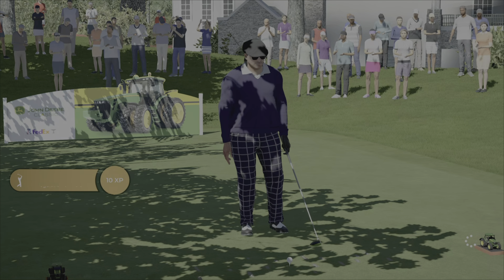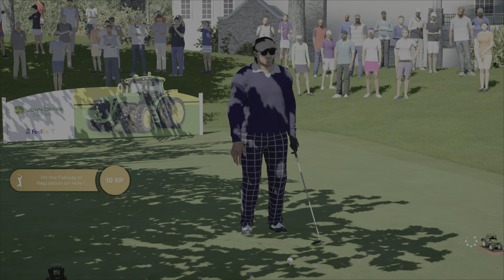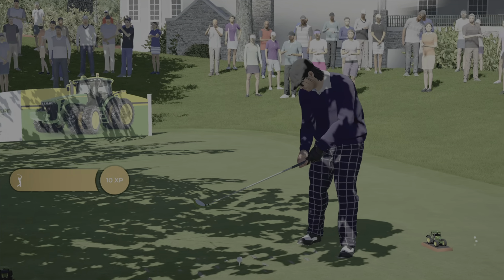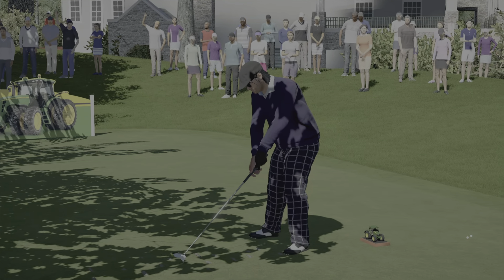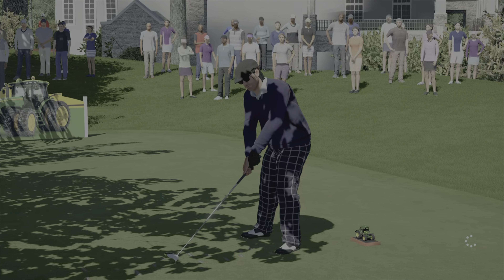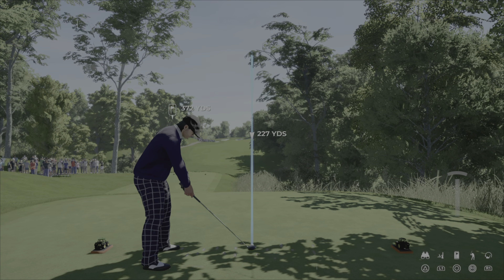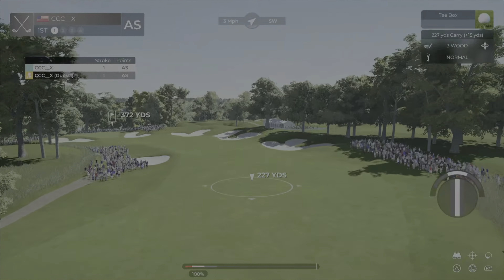PGA Tour 2K21: A Series of Excellent Shots Part 4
Some of the footage here was after the holidays so my guy put on a good 60 poundslol✌️😎✌️